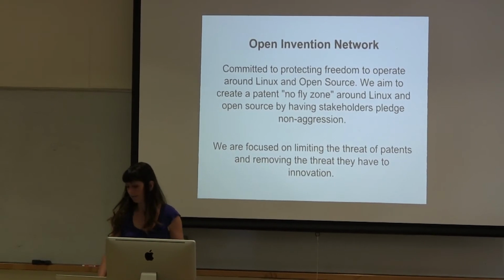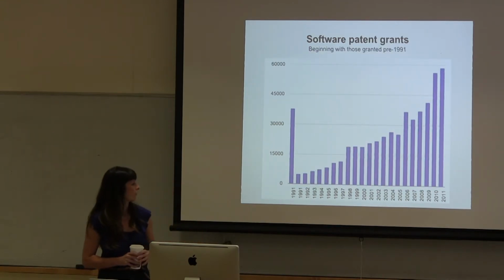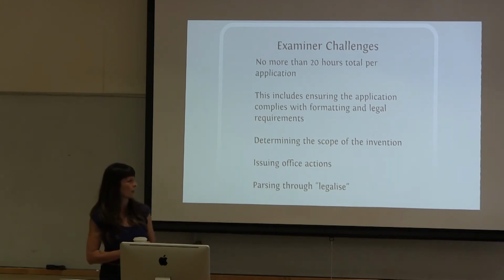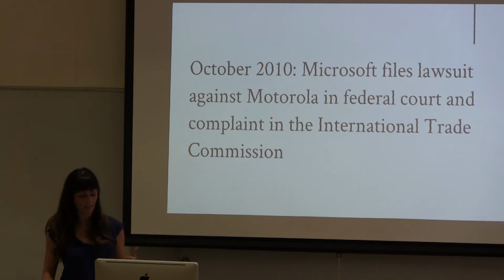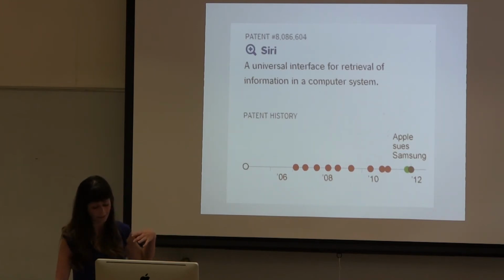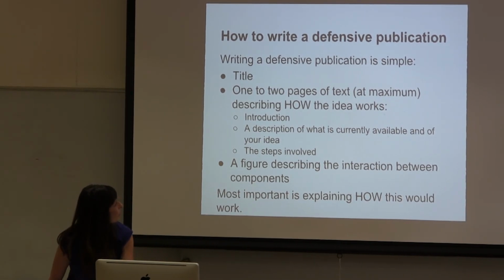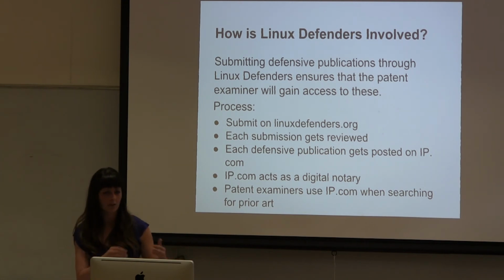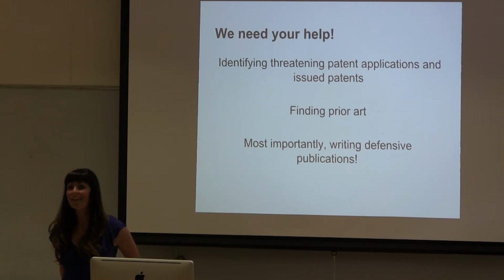Promoting Innovation by Preventing Bad Patents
Andrea Casillas
Director, Linux Defenders
Open Invention Network

Abstract
It's hard to escape the inefficiencies of the patent world. The amount of patent litigation has drastically increased, specifically in technologies based in computer software. Further, patent wars are extending beyond large corporations to startups and individual developers. Those in the open source world are encountering two options: fly under the radar and hope to avoid lawsuits or license often times dubious patented technology. Now, is the time to introduce another option and begin to protect your freedom to operate. The Linux Defenders program, supported by Open Invention Network (OIN), sets to provide healthy avenues for the open source community to invent. The goal is to give innovators the leverage to proactively limit the resources that can be used by non-practicing entities (or trolls). In this talk, we will present practical community-based approach that makes a difference.

Bio
Prior to becoming Director of Linux Defenders at Open Invention Network, Andrea Casillas was a postgraduate fellow at the Institution for Information Law and Policy at New York Law School, Assistant Director of the Center for Information Law and Policy and the Director of Peer To Patent an initiative allowing the public to contribute to the USPTO's patent examination process. As Director of Linux Defenders, Andrea collaborates with developers, students and those interested in open source to create tools that aim to improve patent quality and protect the freedom to operate. She has a J.D. from New York Law School and a B.S. from Arizona State University. Andrea has presented at various conferences including the FSF Legal Workshop, Open Source Festival, Google Summer of Code, Gnome, Peer Review Prior Art Roundtable at WIPO in Geneva and the USPTO, in addition to guest lecturing.